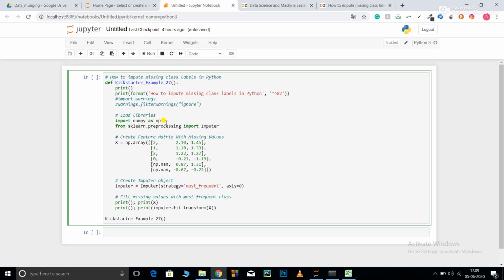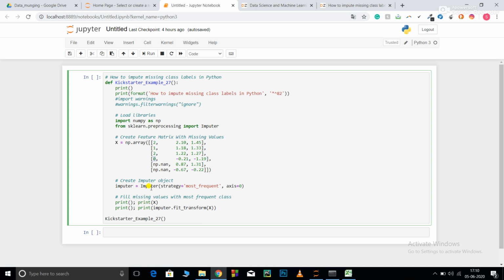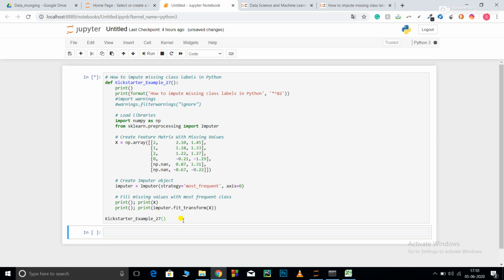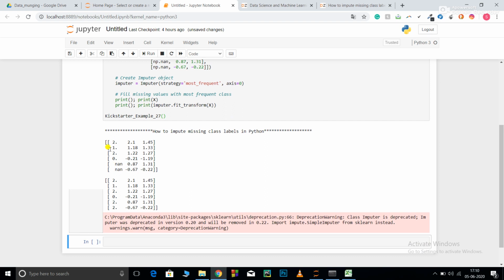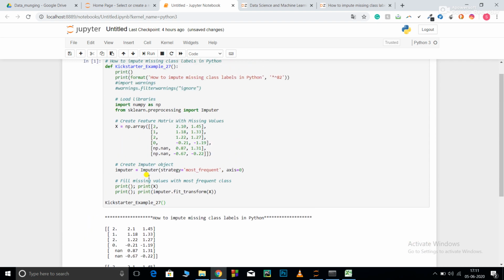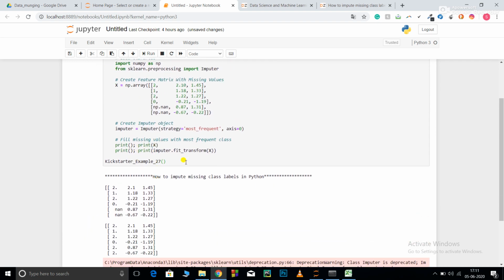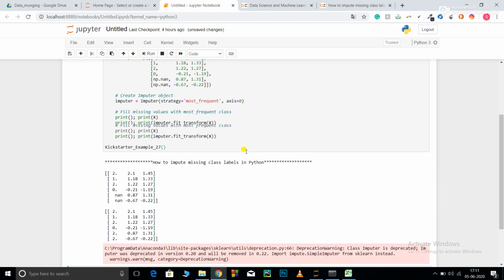Impute missing class labels in Python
To view more free Data Science code recipes, visit us

The most crucial part of data preprocessing is data imputation. The real-world dataset is not as clean as you think; there are missing and sometimes even wrong values. Imputing missing labels include replacing missing values with the best values possible to obtain the optimum result. This video teaches to impute missing class labels in Python.